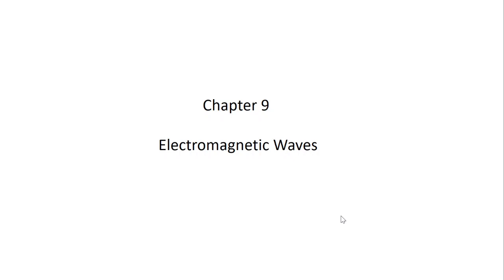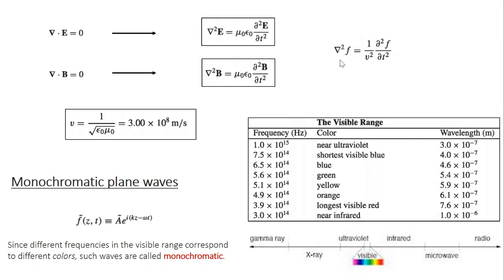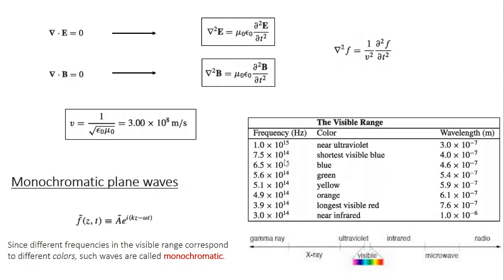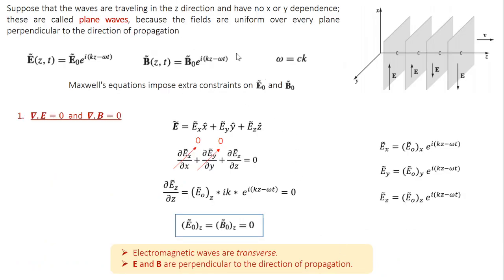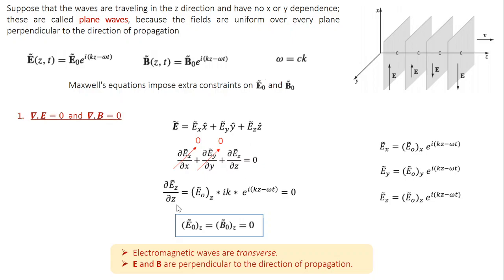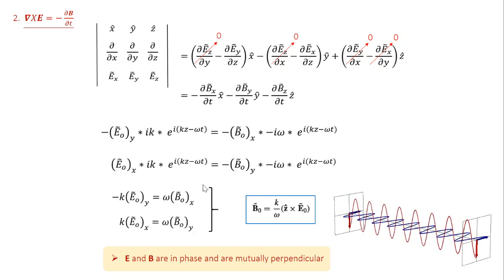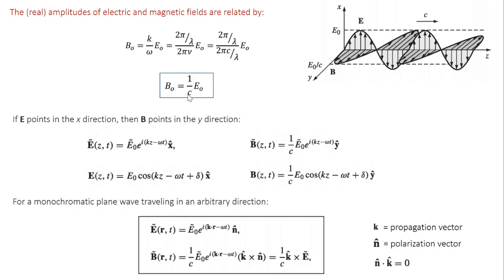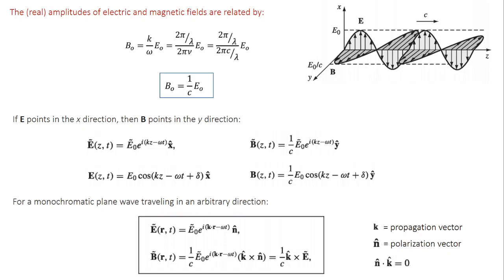Electrodynamics II Lecture #12 Module 2.3